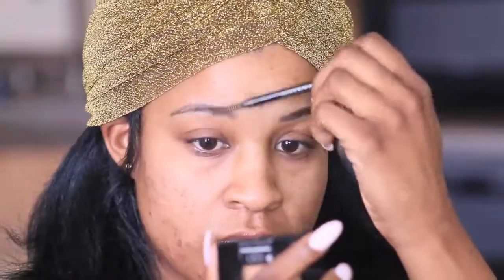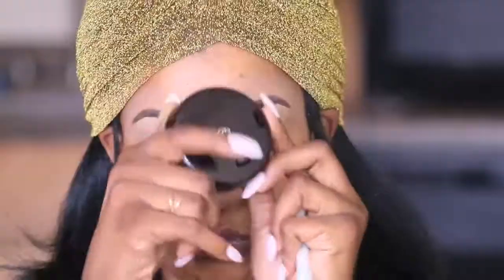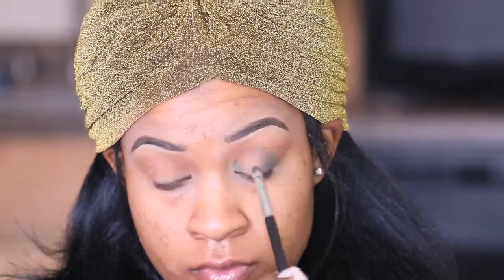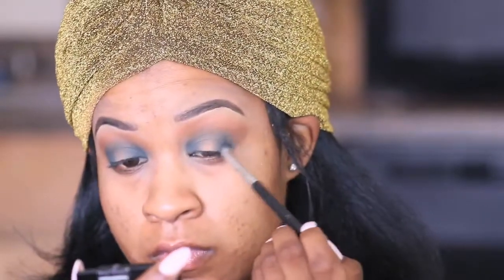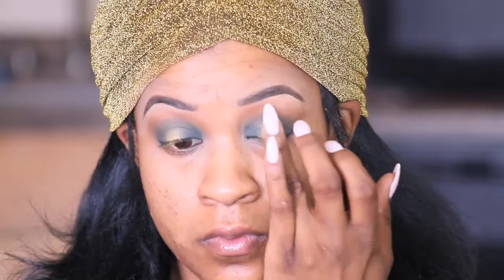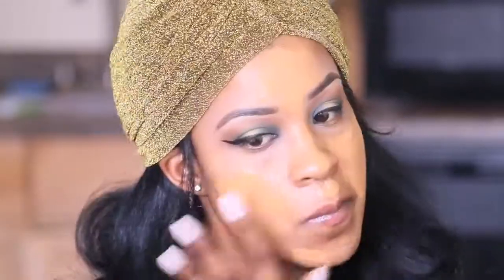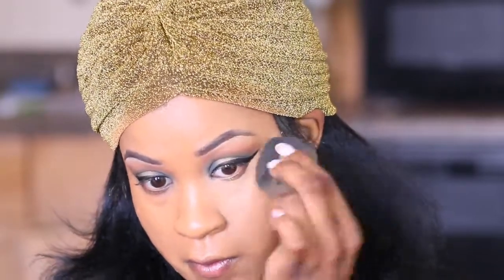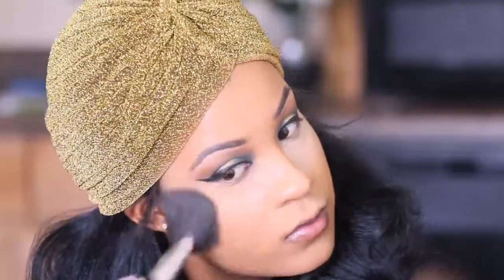Issa Holiday Look | Green & Gold Makeup Tutorial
Hi Guys!

If this is your first time here, don't make it your last!

PRODUCT BREAKDOWN:
Clinique all day skin primer (skin prep)
L'oreal brow define pencil "dark brown"
LA Girl pro concealer "medium beige"
Covergirl translucent loose powder
Be Bella Cosmetic pro palette
Wet'n'Wild liquid eyeliner "black"
Beauty Supply store 3D lashes "60D"
LA Girl full coverage foundation
Maybelline Fit Me pressed powder "330"
Be Bella pro highlighter "Rose Gold"
NYC lip pencil "burgundy"

I really hope you guys learned something and enjoyed this video! NEW VIDEOS WEEKLY!

FOLLOW ME ON OTHER SOCIAL PLATFORMS:
SC: @jassydoll21